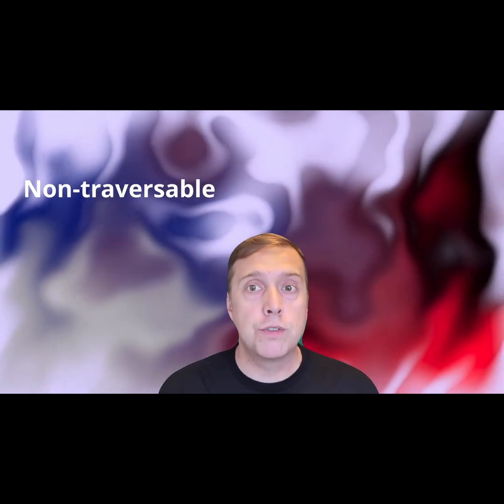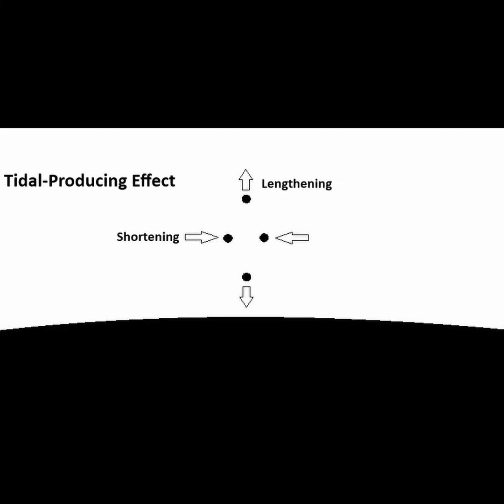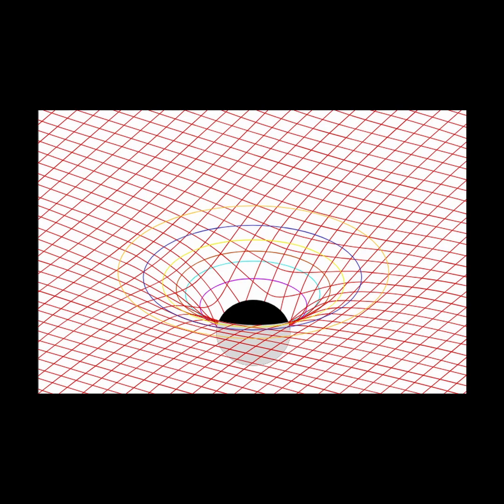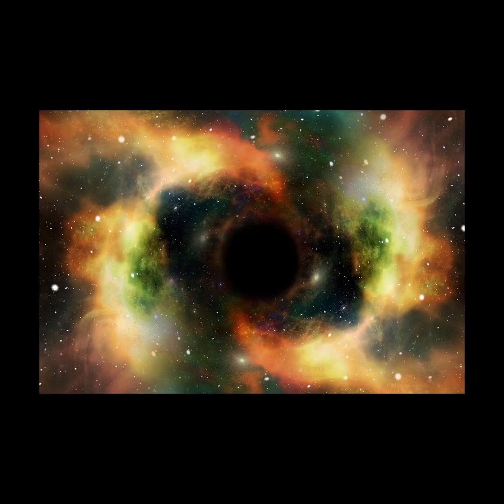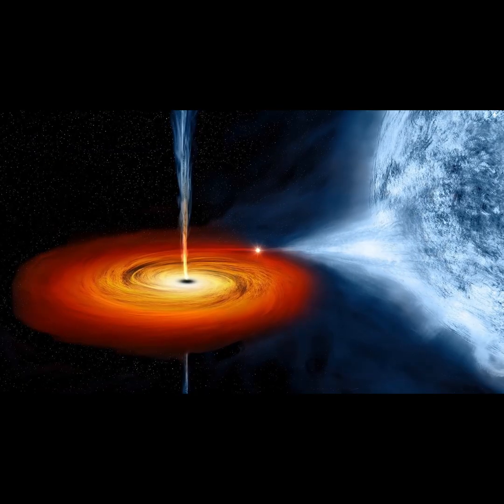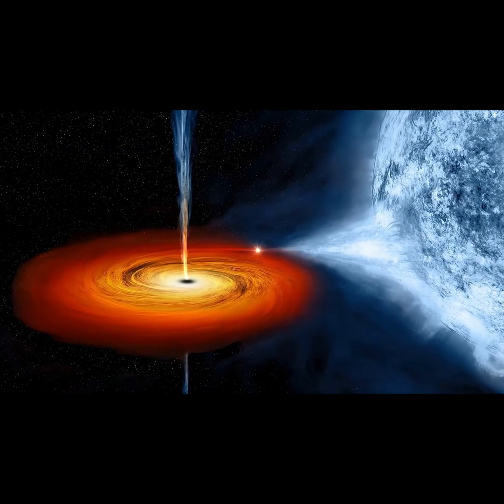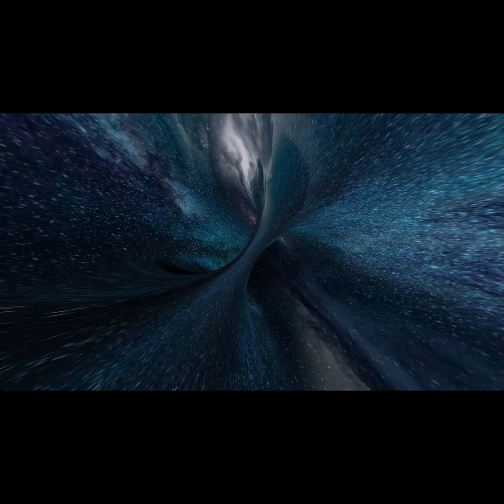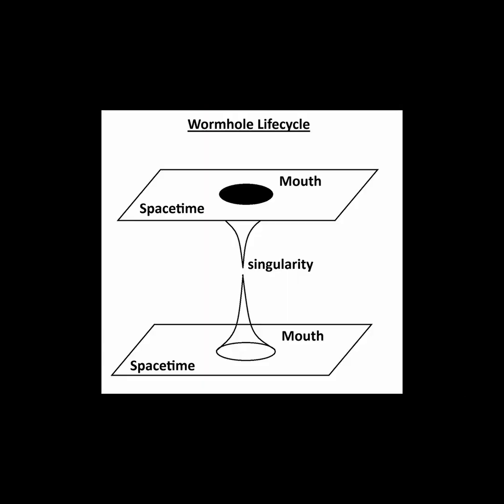Einstein-Rosen Bridge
There are many solutions to Einstein’s field equations that have predicted the existence of wormholes, such as the Einstein-Rosen bridge. The idea was that a black hole could act as the mouth of a wormhole at one end. The other end would be connected to another unusual, and highly speculative object known as a white hole. A white hole is a theoretical object that is essentially the opposite of a black hole. This is an object that would expel its contents, and nothing would be allowed to enter. The two mouths could be connected together, such that the black hole would act as an entrance, and the white hole would act as an exit, and the combination would eliminate the singularities within to create a spacetime tunnel instead. This is an example of a one-way wormhole, in which you can enter one side, but not the other.